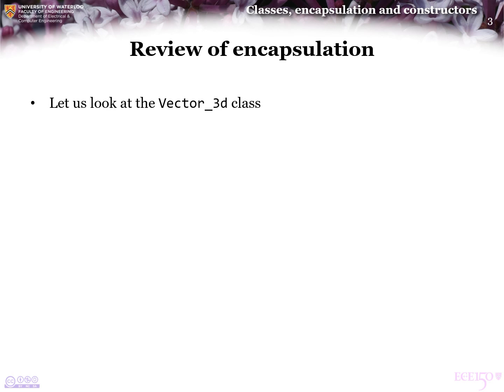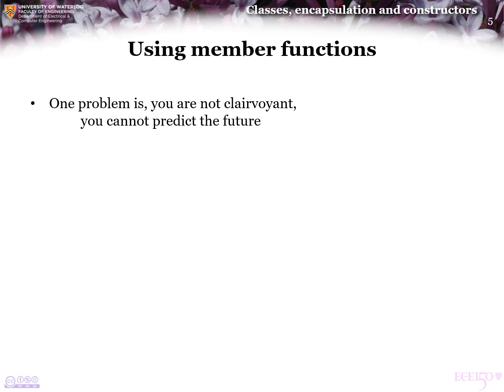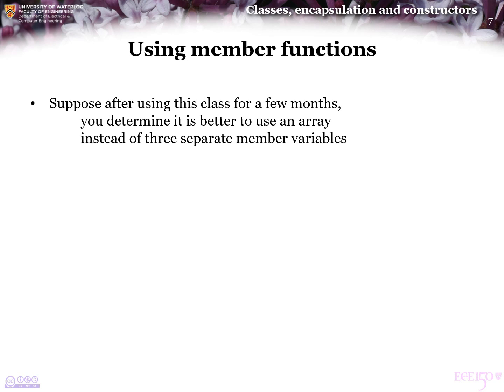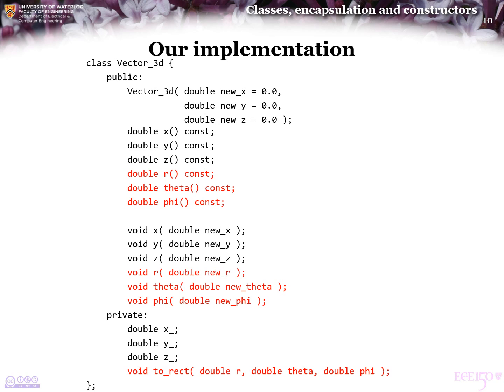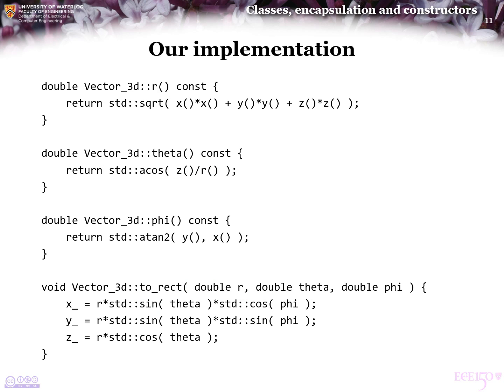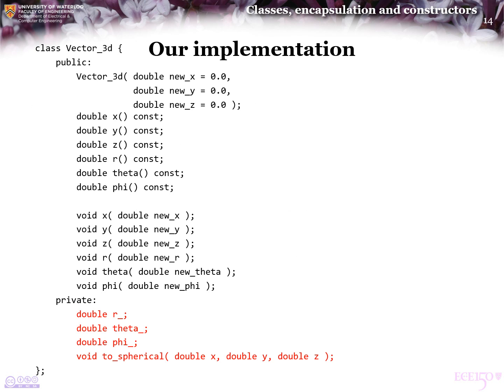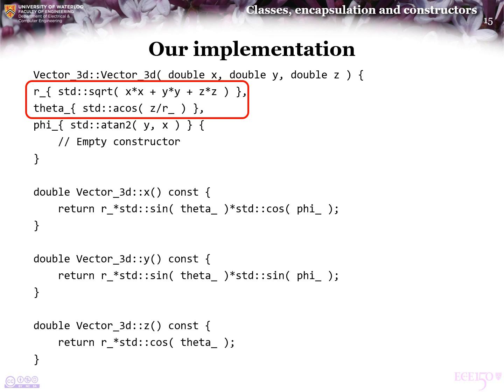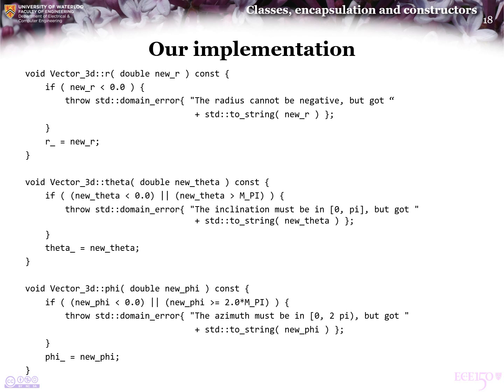4.09 Classes and the need for encapsulation